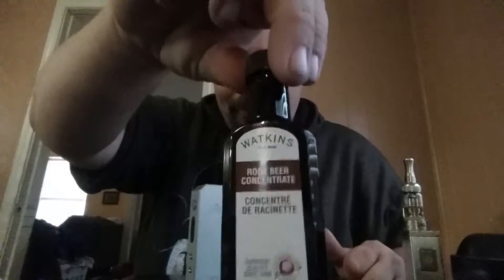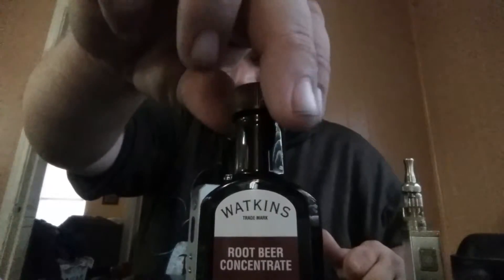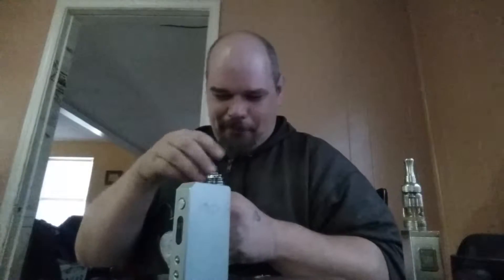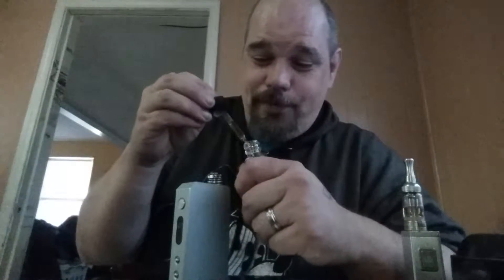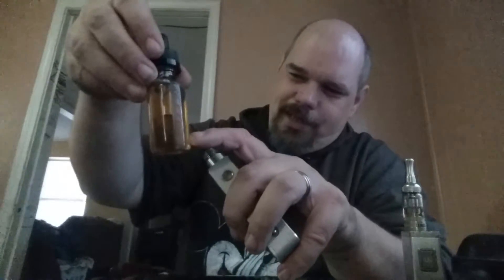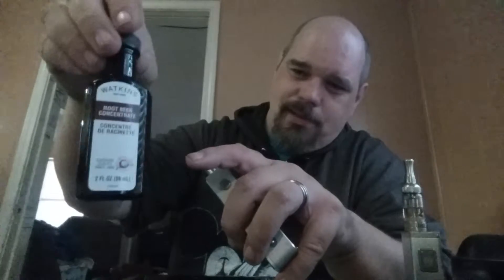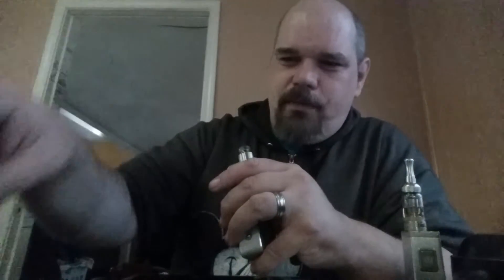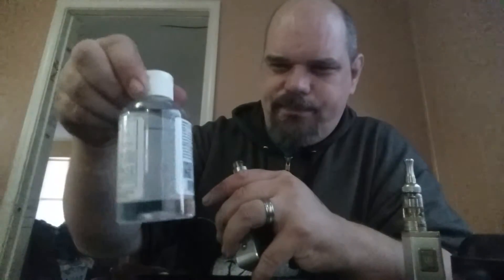October 11, 2015